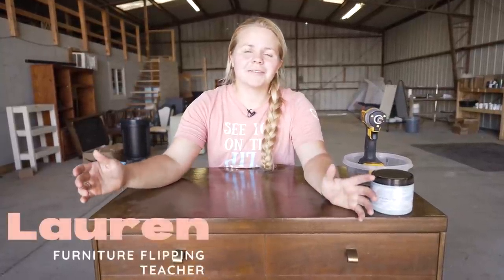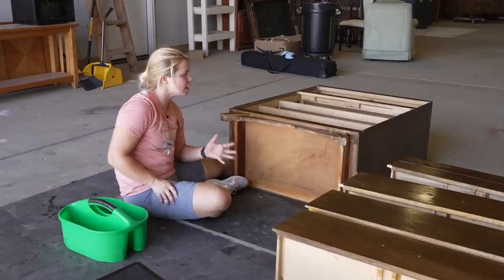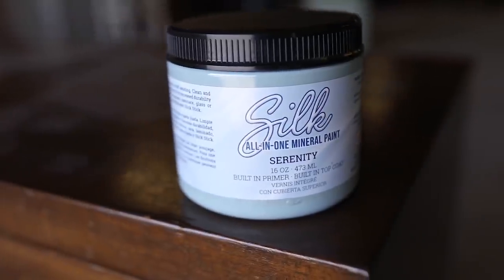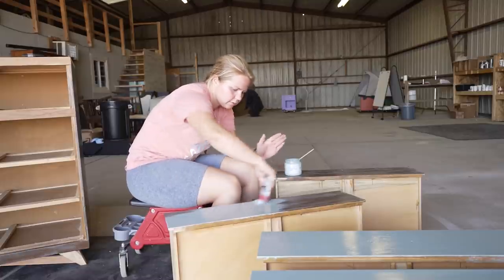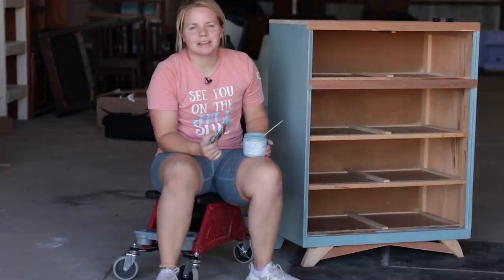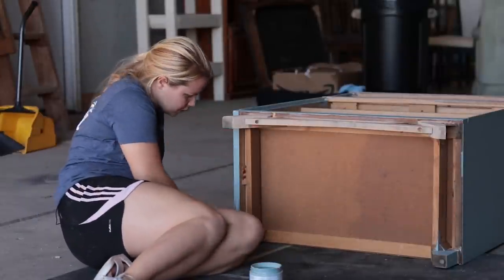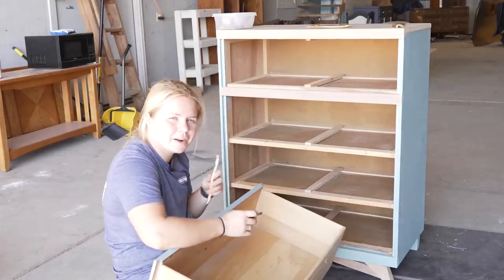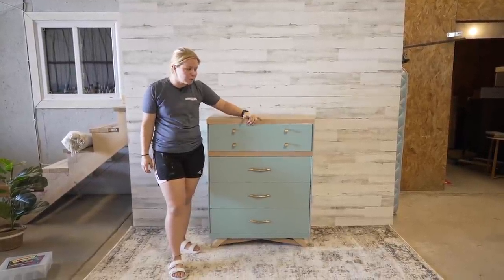How to Transform Your Mid Century Furniture into a Unique Statement Piece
In this video, Lauren from @FurnitureFlippingTeacher will show you how to transform your mid-century furniture into a unique statement piece. By following our tips, you'll be able to breathe new life into your old furniture and make it look like new again!

If you're looking for a way to add some unique personality to your home, then this video is for you! By following our tips, you'll be able to turn your mid-century furniture into a statement piece that people will love! With our help, your furniture will look beautiful and feel like a new piece of furniture!